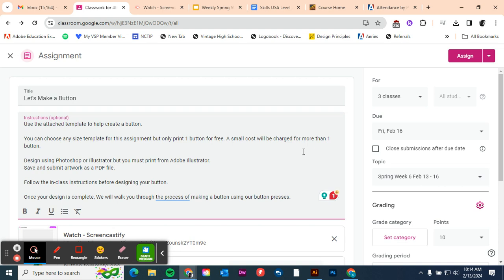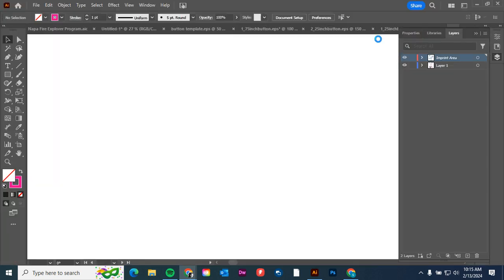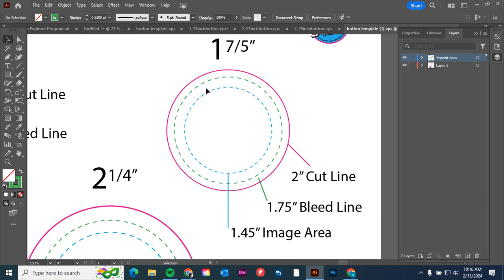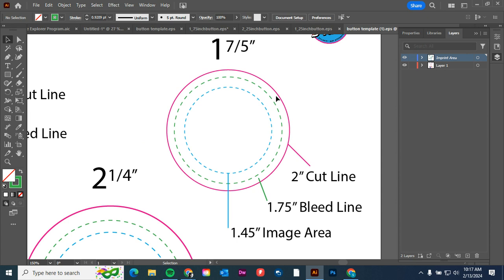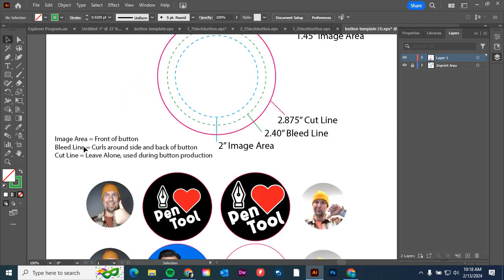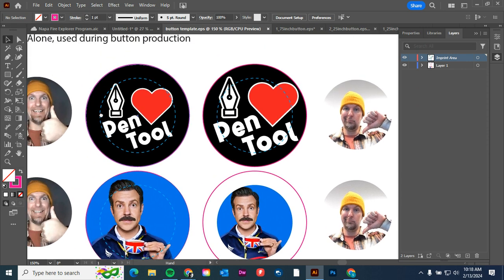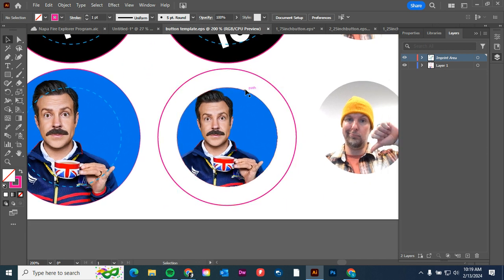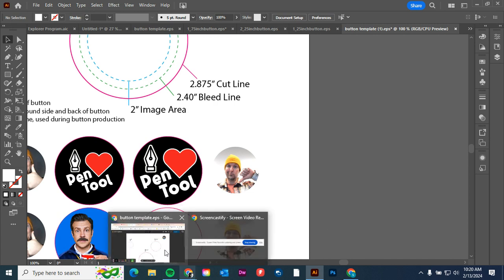Let's Make a Button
Here's how to use this button template to design and print your very own buttons